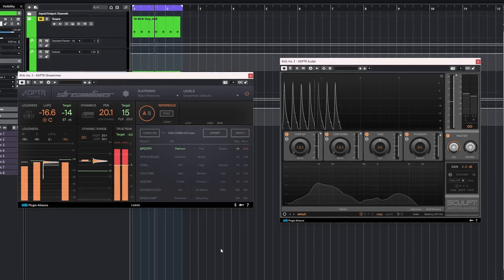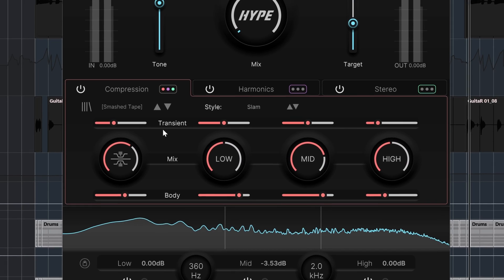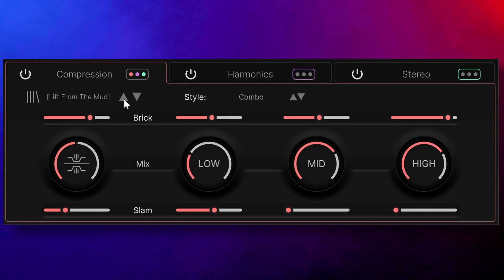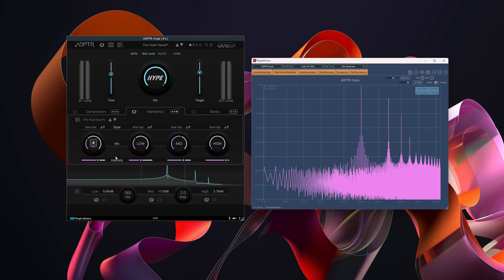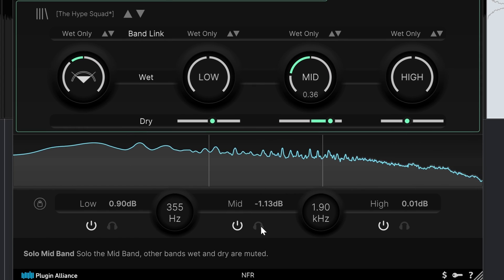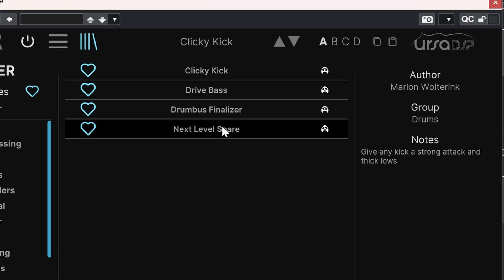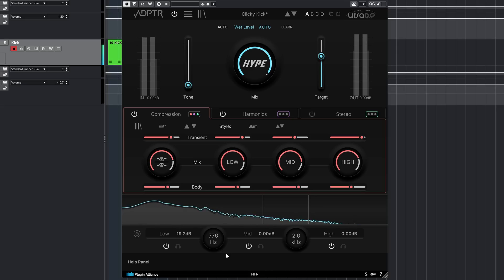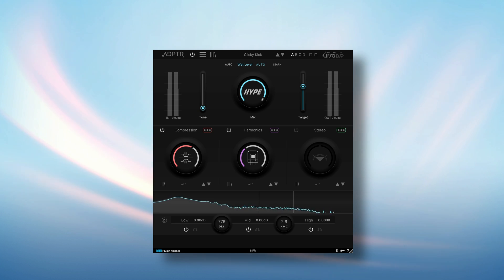Adptr Audio HYPE is awesome!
Adptr Audio's Hype does compression, harmonics and stereowidth in an unique way with THE best autogain system

Black Friday deals 2025 – updated 15 november 2025

Plugin Boutique Black Friday bundle – Amazing  bundle of plugins from all sorts of brands like Natve Instruments, Brainworx, Audiothing, United Plugins and so much more:

00:00 What is Adptr Audio Sculpt
01:21 Some presets on the masterbus
02:30 Compression Styles
04:35 Harmonics and Aliasing
06:49 Mid Side Stereo Widening
07:38 Working on vocal
08:24 My presets
08:36 Kick
09:12 Snare
10:13 Bassguitar
10:30 Drumbus
11:10 Autogain
11:57 CPU and Latency